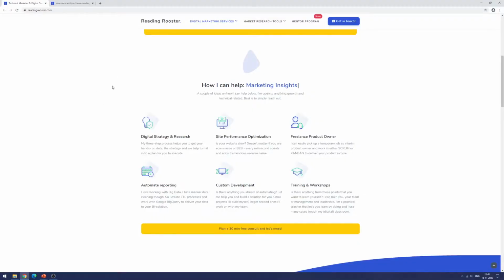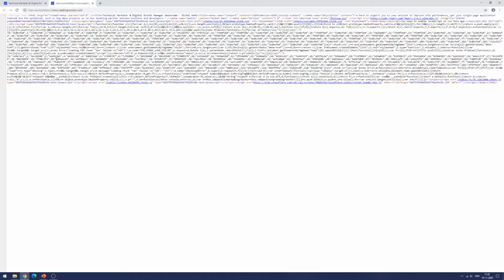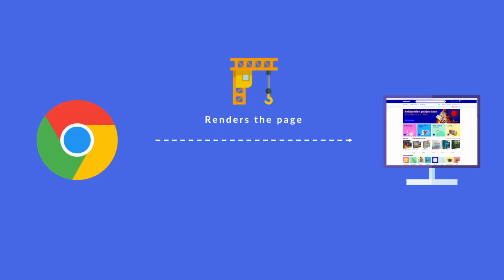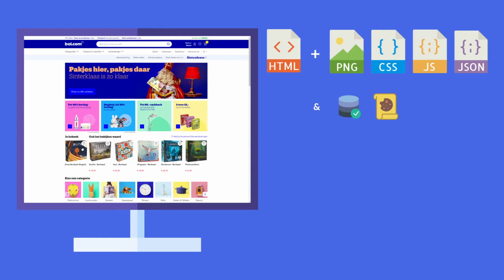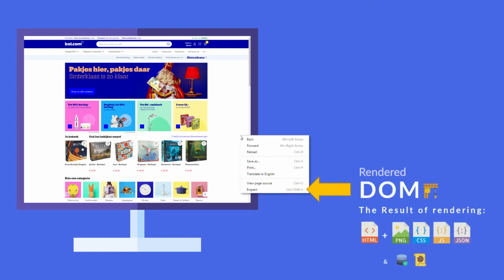Chrome Inspector For Marketers - The difference between the HTML source code and elements tab HTML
Specifically for marketers: What is the difference between the Chrome Inspector HTML and the HTML Source Code? Wait what? You say? Is there a difference. For sure! Chrome's inspector shows the rendered HTML. The rendered DOM. Which is based on lots more than just the HTML Source Code.

- Intro: 00:00
- View Source & Inspector Differences: 00:40
- What's happening when requesting a page: 02:24
- Server processing the request: 02:35
- Browser processing the data: 02:44
- What happens when a browser renders a page: 03:03
- The rendered DOM in the inspector: 04:04
- Final notes: 04:50